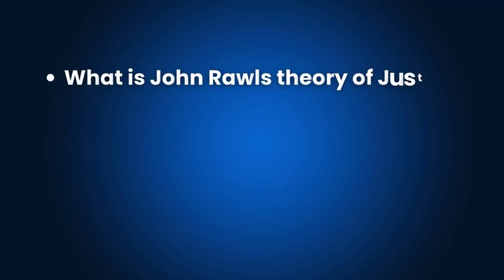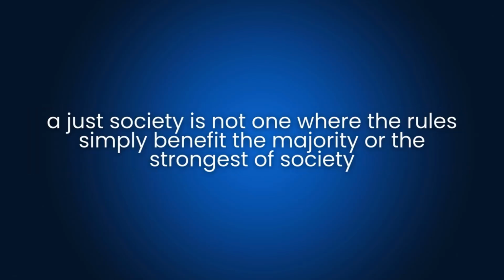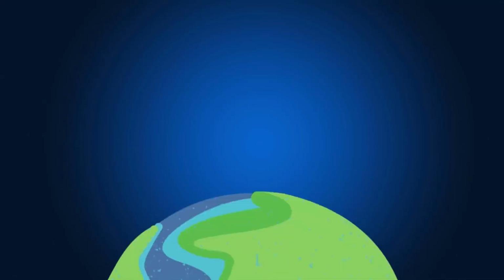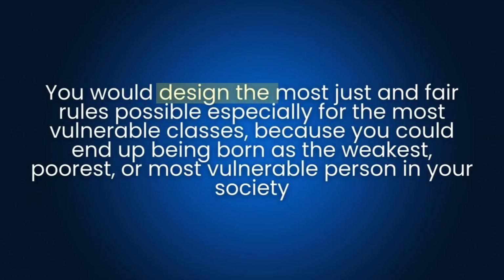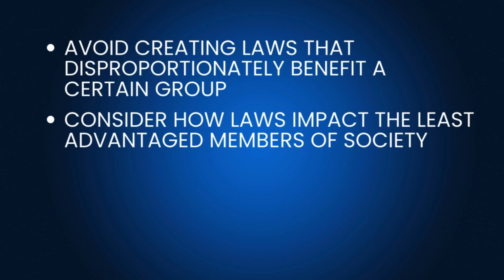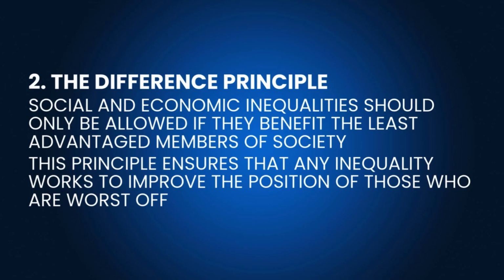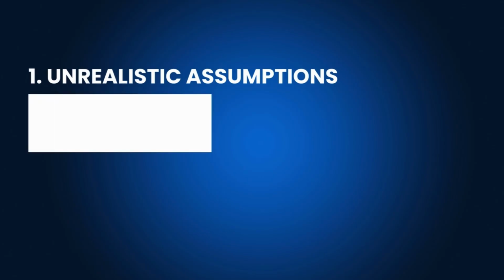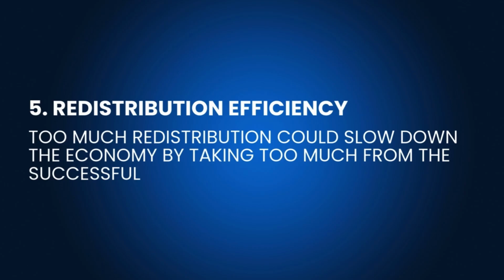John Rawls Theory of Justice: What is the Veil of Ignorance?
What makes a law truly fair? In this episode, we break down John Rawls’ Theory of Justice, his famous Original position and Veil of Ignorance, and how his ideas can guide modern lawmaking. From the liberty principle to the difference principle, we explore why Rawls remains one of the most influential philosophers in political theory today — and why his ideas matter more than ever in debates about equality, rights, and justice.

In this video you’ll learn:
• What Rawls really meant by Justice
• How the veil of ignorance helps us create fair laws
• Rawls’ key principles and how they protect the least advantaged
• Major criticisms of his theory

• Why Rawls is still relevant in today’s world

If you’re interested in philosophy, political theory, or how we should create just laws, this episode is for you.